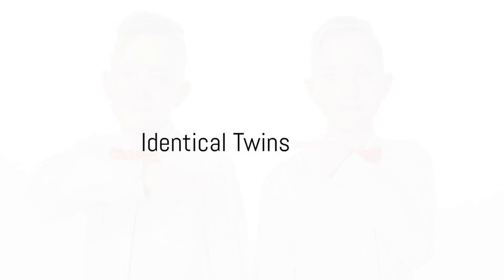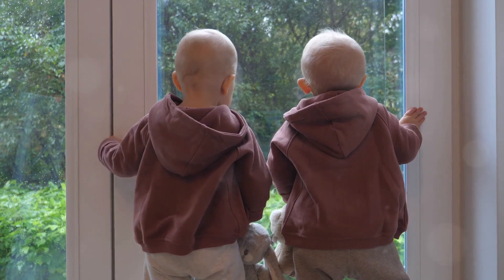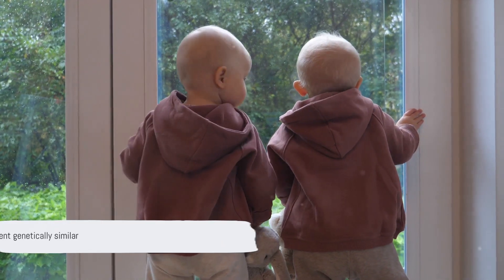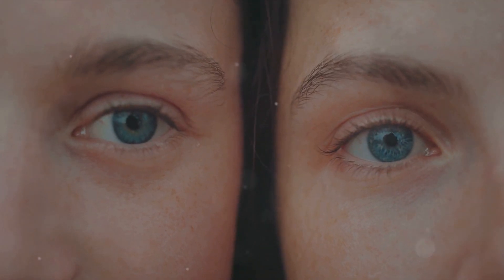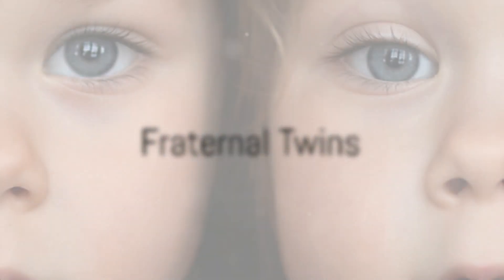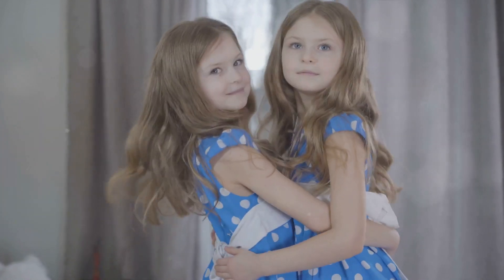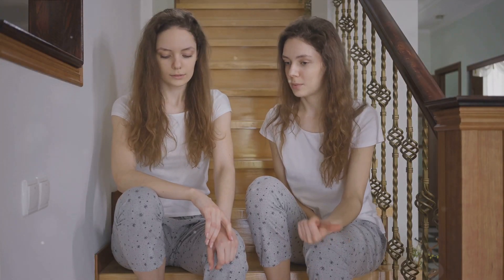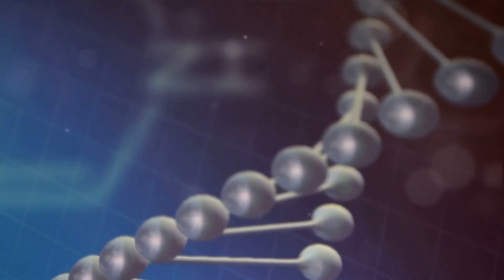TWINS!! Unraveled Identical &Fraternal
Fraternal and identical twins, while both fascinating manifestations of multiple pregnancies, differ fundamentally in their origins. Fraternal twins, also known as dizygotic twins, result from the simultaneous fertilization of two separate eggs by two distinct sperm cells. Genetically, they share approximately 50% of their DNA, akin to any siblings born at different times. On the other hand, identical twins, or monozygotic twins, emerge from the division of a single fertilized egg into two embryos. As a result, these twins are genetically identical, sharing nearly 100% of their DNA. Identical twins often have strikingly similar physical features, whereas fraternal twins, like any other siblings, may or may not resemble each other to the same extent. Understanding these distinctions sheds light on the diverse biological mechanisms leading to the extraordinary phenomenon of twin births.